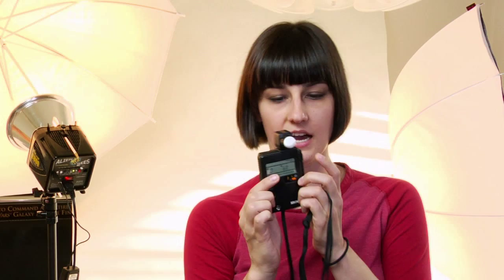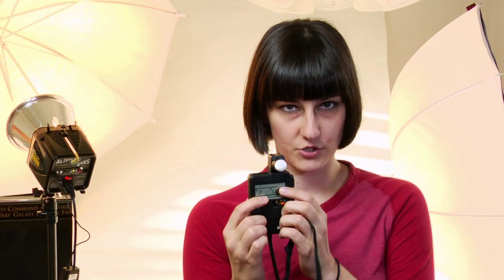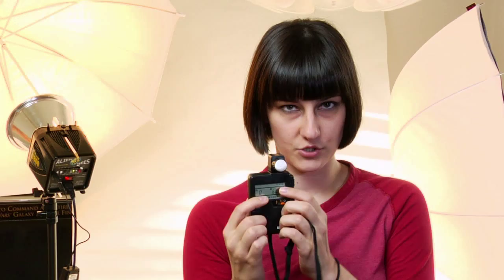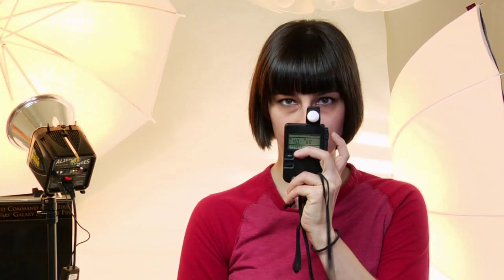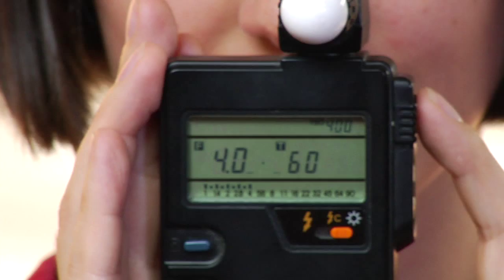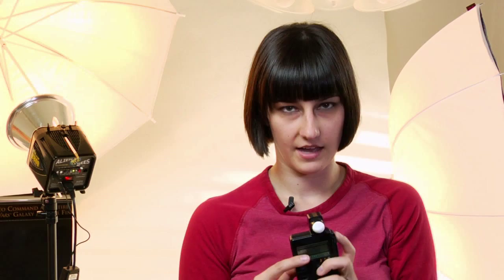Photography Tips & Lighting : How to Use Light Meters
To use light meters, simply put one on, set the ISO, which is the film speed, hold in in front of the model's face and press the button to determine the proper F-stop, or aperture. Use a light meter to get the best possible exposure with information from a professional art and commercial photographer in this free video on photography.

Bio: Rebecca Guenther is a freelance photographer living in Austin, Texas.